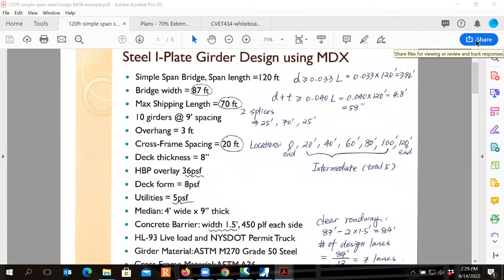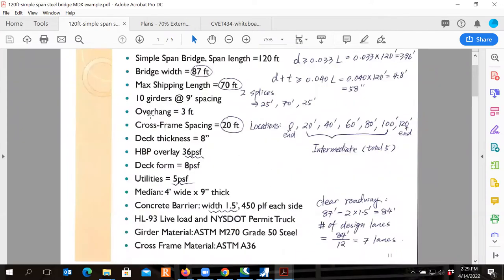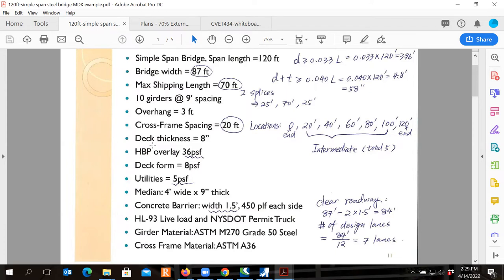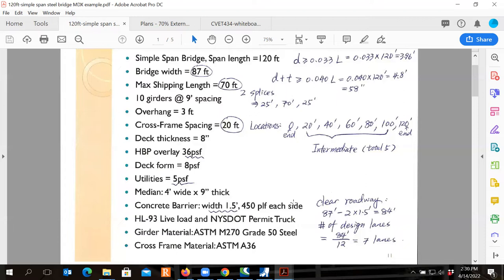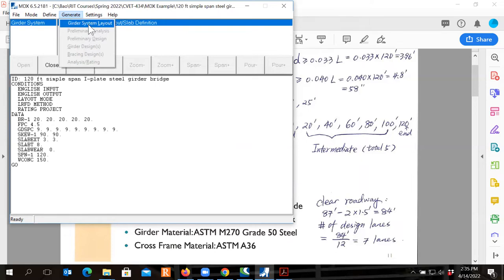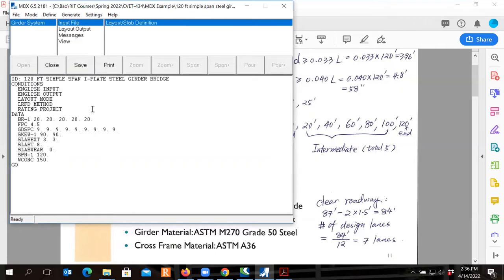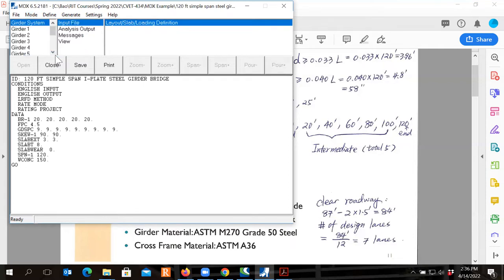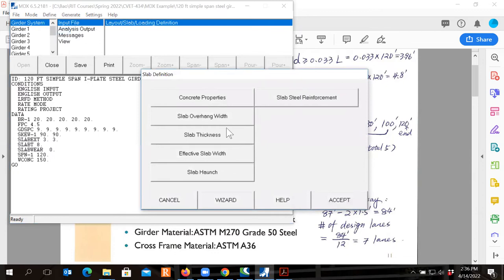MDX I-Plate Steel Girder Design Example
This video is to show how to use MDX software to do a simple span I-Plate Steel Girder bridge design.